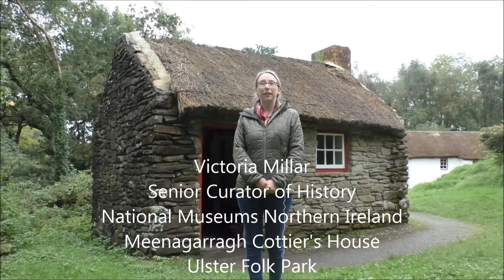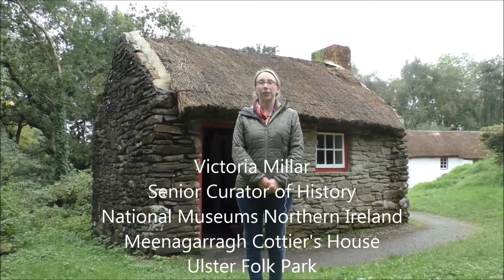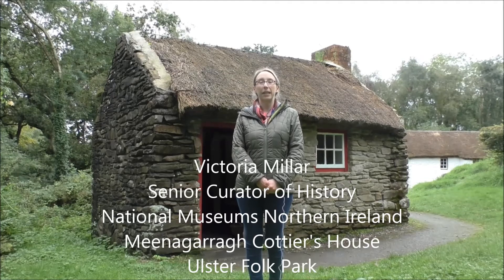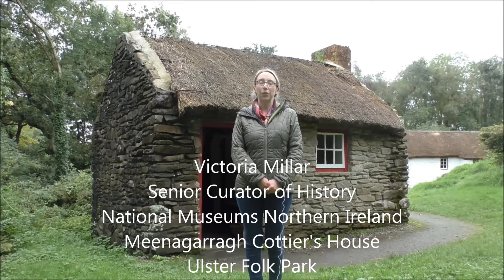Victoria Millar 1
Victor Millar (Senior Curator of History, National Museums, Northern Ireland) at the Meenagarragh Cottier House in the Ulster Folk Park. She notes that it is characteristic of the type of single room dwelling that was common especially throughout western Ulster during the period of the Great Hunger. Irish Famine and Cottier Cabins Virtual Exhibit, hosted by the National Famine Museum, Strokestown Park. Funded by the Department of Culture, Heritage and the Gaeltacht 2020 Cooperation with Northern Ireland Scheme.